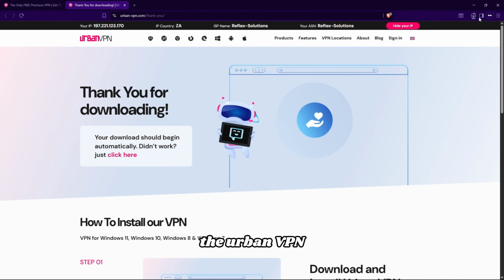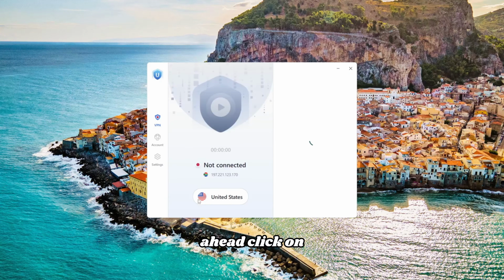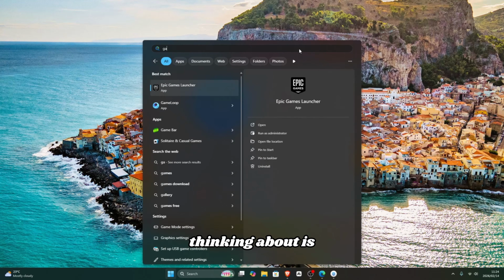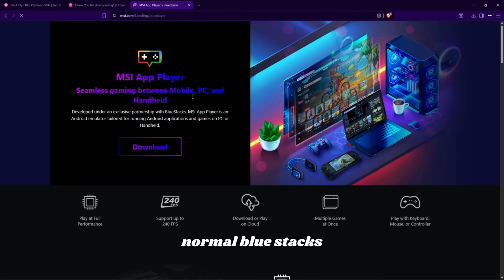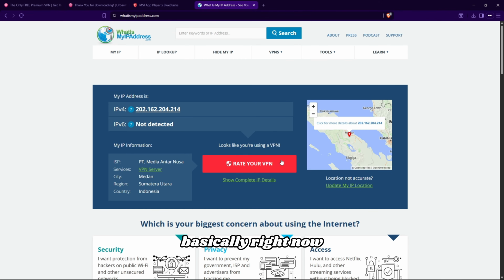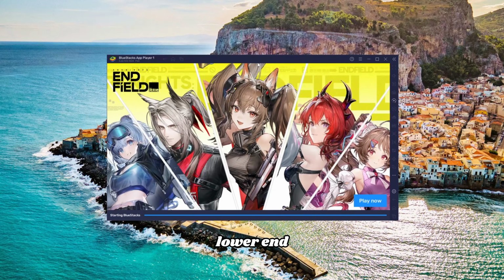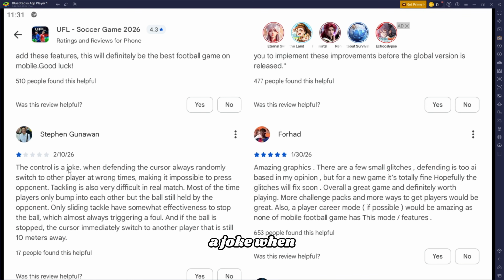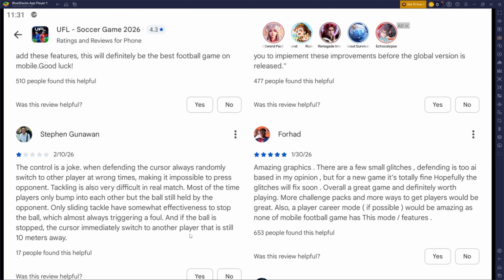How to Play UFL Mobile on PC/Laptop (Device Not Compatible FIX)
Is your phone "Not Compatible" with UFL Mobile? Don't let that stop you. In today's video, I’m showing you the "Kiero" way to force-feed UFL Mobile onto your laptop or student PC. We're talking better graphics, 60 FPS, and full controller support—even on a "potato" machine.

Verse of the day: Proverbs 23:24 (NIV): "The father of a righteous child has great joy; a man who fathers a wise son rejoices in him". It is a reminder of the joy found in wisdom and righteousness.